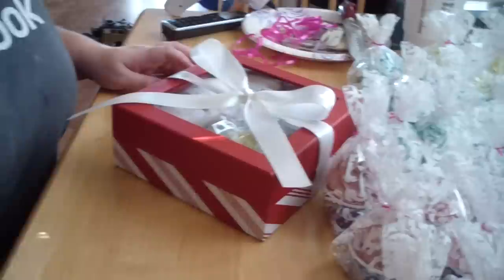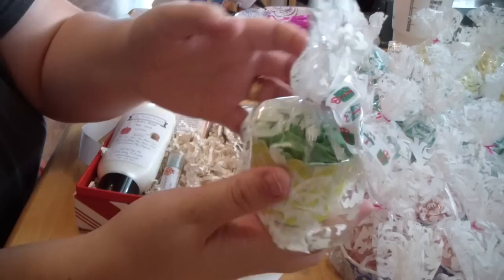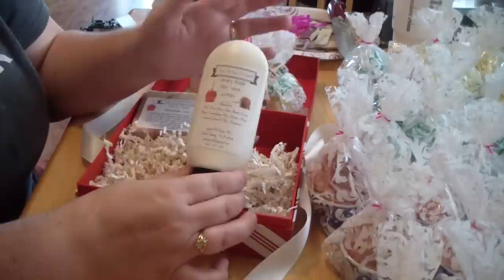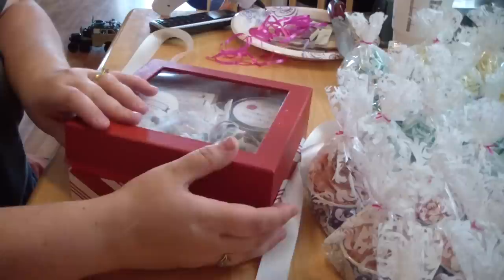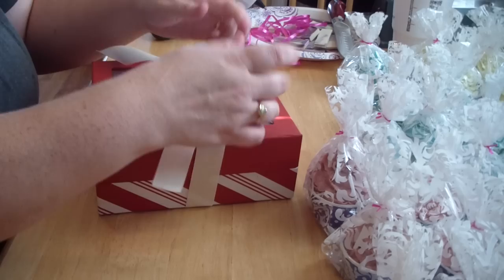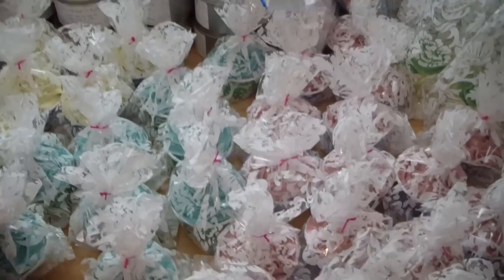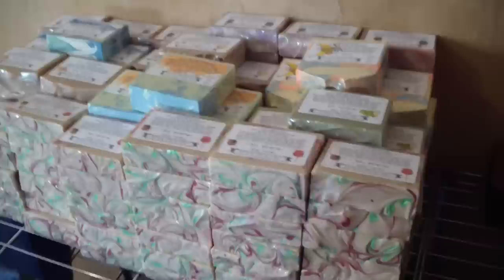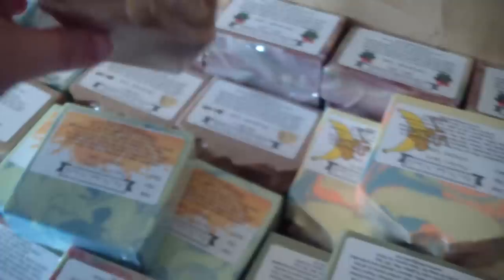Holiday Gift Boxes Preview!